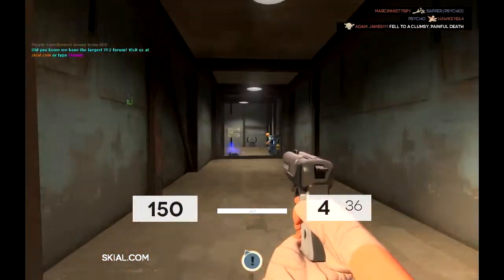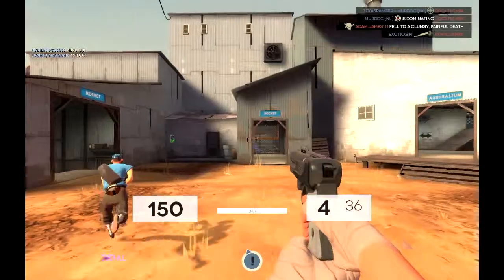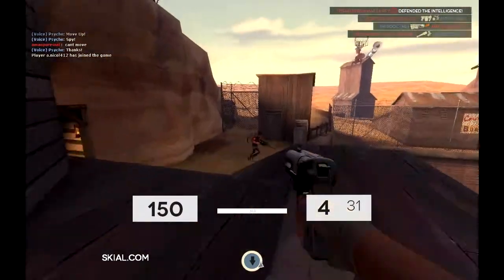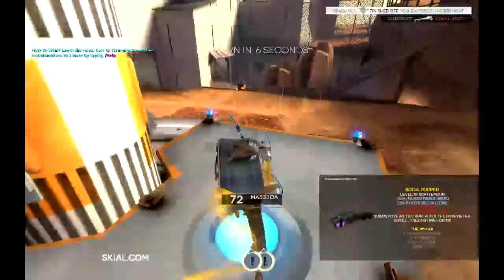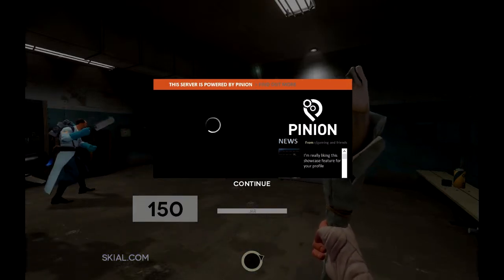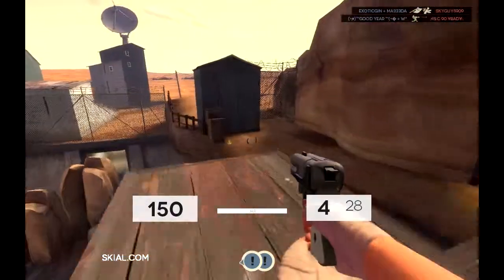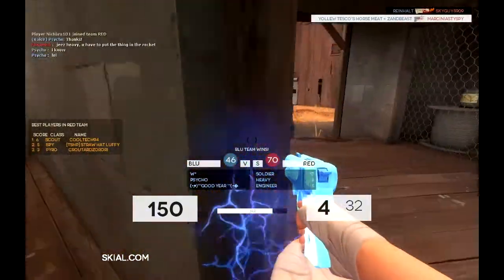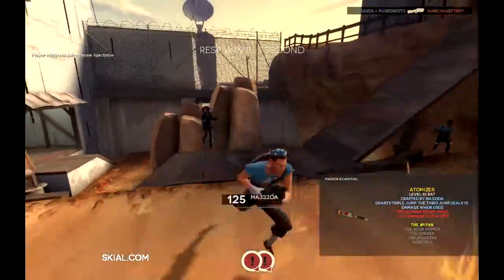TF2 classes - the milk man!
Here is a new video that i tell you about classes! enjoy!